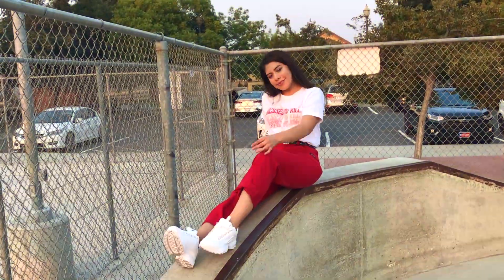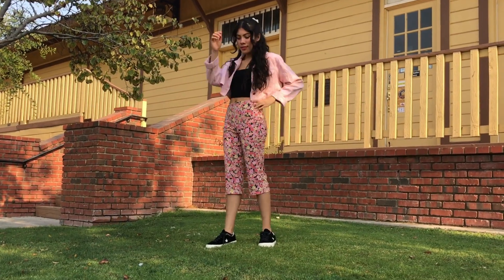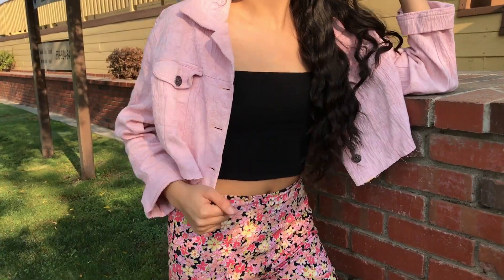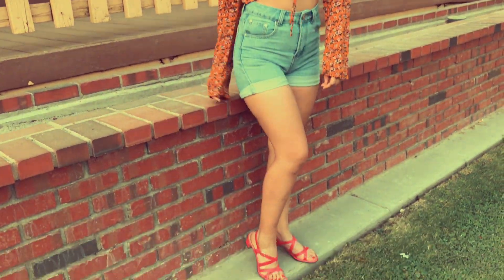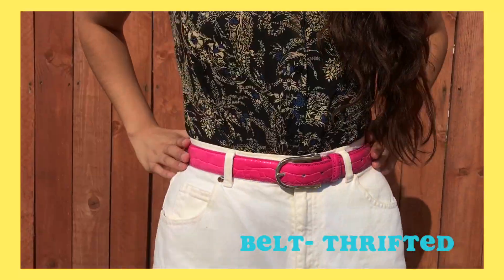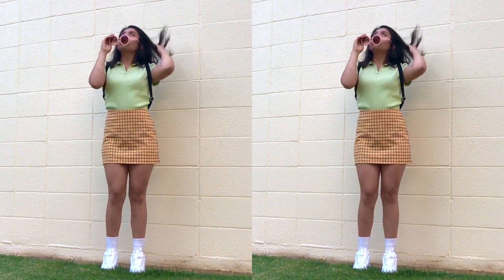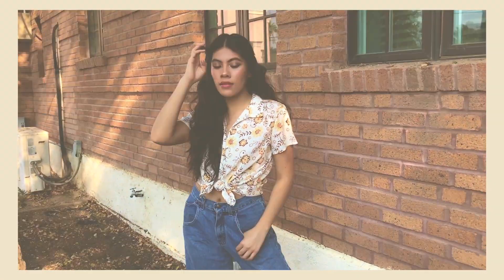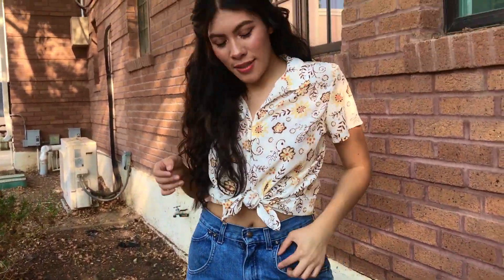Back to School Outfit Ideas 2018// THEPICAZOSISTERS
We hope you guys like the video we had a lot of fun putting these back to school outfits together! We know going back to school might not be that exciting but hopefully these looks help give you some inspiration !

Outfit 1-
Top- Stealthespotlight
Jeans- Thrifted
Belt- Urban Outfitters
Shoes- Fila Disruptor 2

Outfit 2-
Top- Azkara
Pants- Thrifted
Jacket- Thrifted
Shoes- One Star Converse

Outfit 3-
Top- Target
Shorts- Boohoo
Shoes- Thrifted
Sunnies- Target

Outfit 4-
THRIFTED

Outfit 5-
Top- Thrifted
Skirt- Urban Outfitters
Sunnies- Vintage

Outfit 6-
THRIFTED